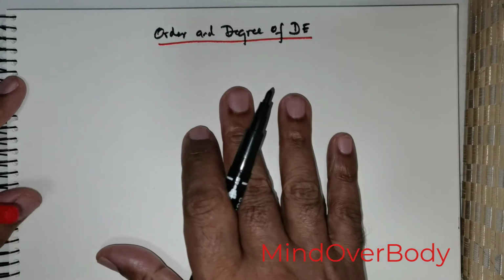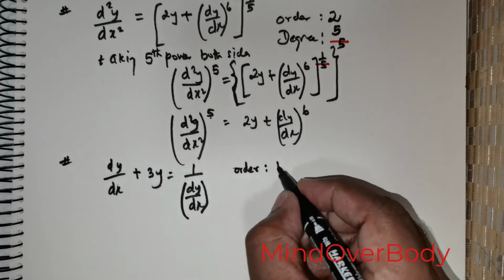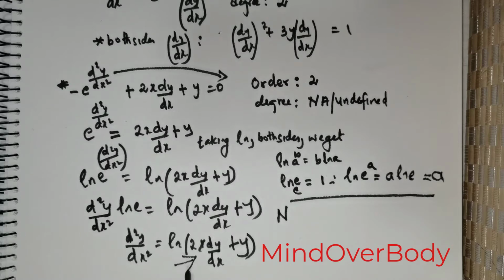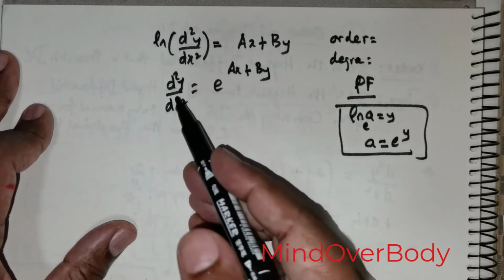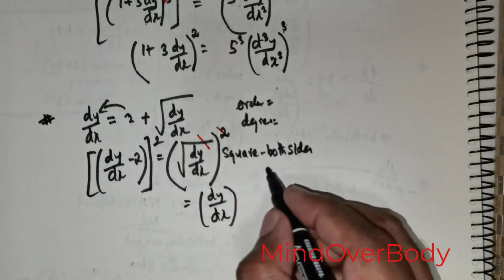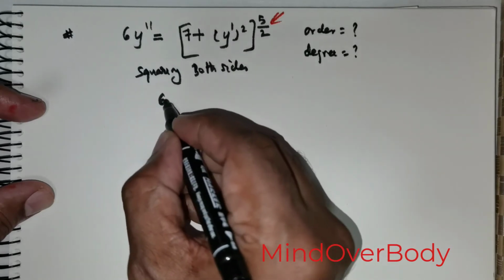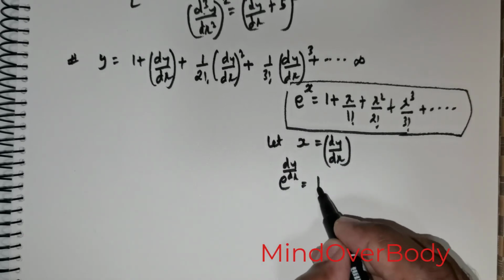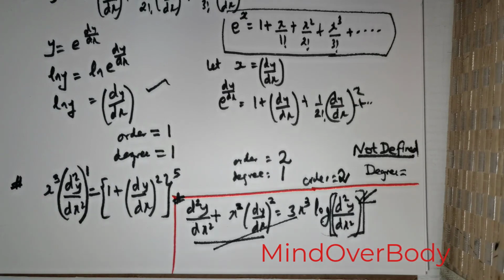DIFFERENTIAL EQUATIONS -Order and Degree | From Zero to Hero | JEE Preparation | All Examples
Embark on a mathematical journey with this all-inclusive tutorial on Order and Degree in Differential Equations. Whether you are a high school student, an aspiring engineer, or a seasoned mathematician, this video is tailored to fit all levels of expertise. Gain insight into the foundational concepts of Order and Degree, which are pivotal in understanding the intricacies of differential equations. Through clear explanations, illustrative examples, and step-by-step solutions, this video effortlessly deciphers these critical mathematical terms. Moreover, witness how Order and Degree play a significant role in various fields such as physics, engineering, economics, and biology. You’ll also learn tips and tricks for swiftly recognizing the order and degree of any given differential equation, sharpening your analytical skills. Don’t miss the opportunity to delve into this essential cornerstone of calculus and enhance your mathematical prowess. Take control of your learning by watching this video, and elevate your understanding of differential equations to new heights!